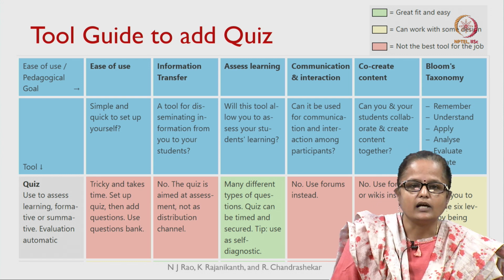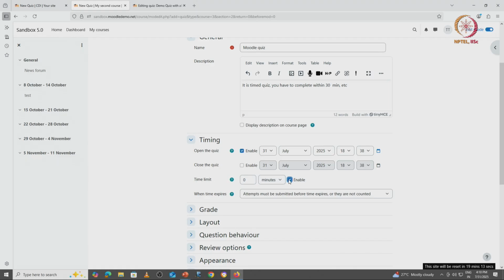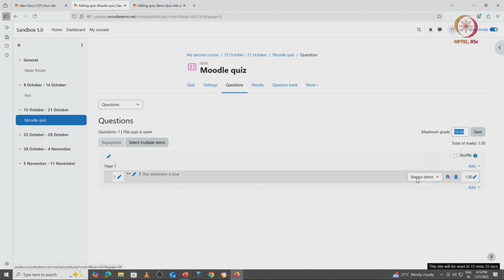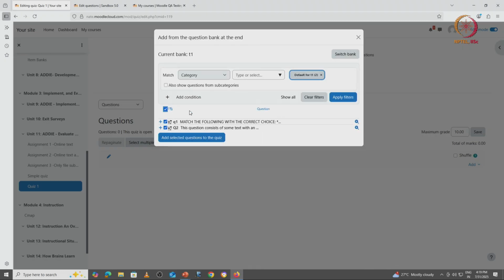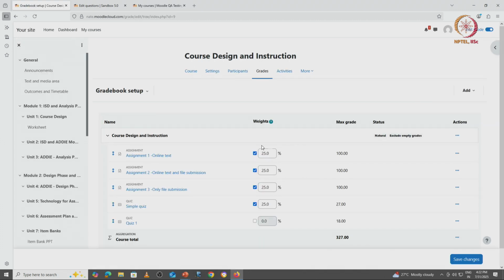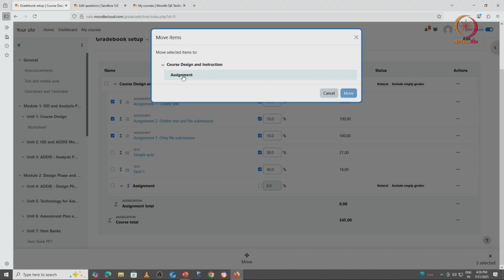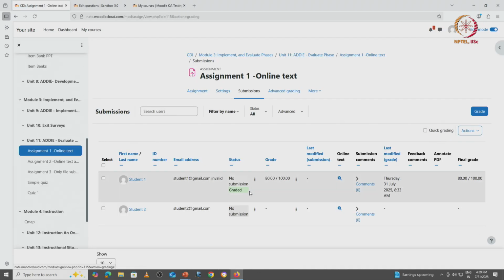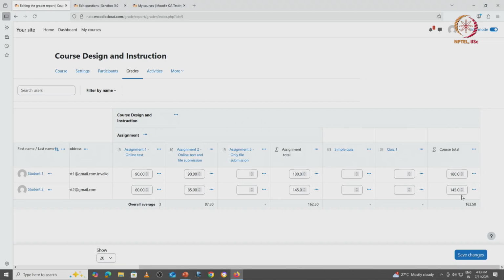Lec 49 W10U3: Illustration of Creating Quiz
Quiz Activity - Introduction; Tool Guide to add Quiz; Steps to setup a Quiz